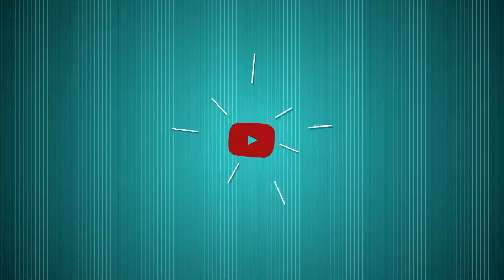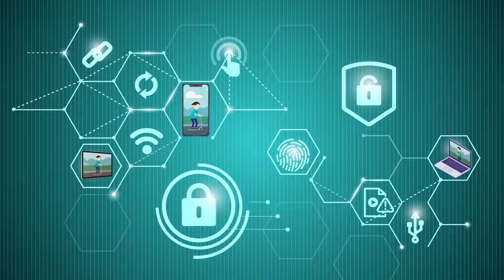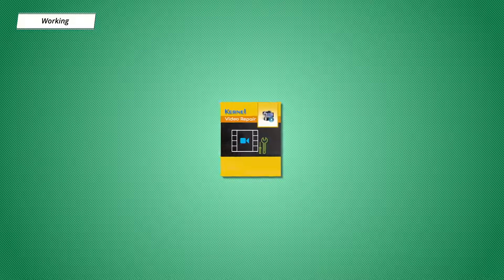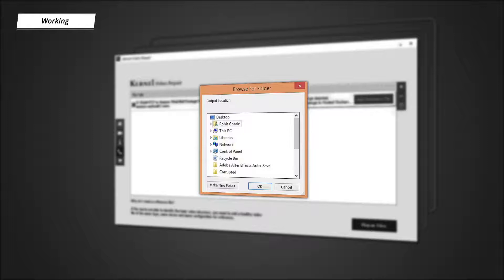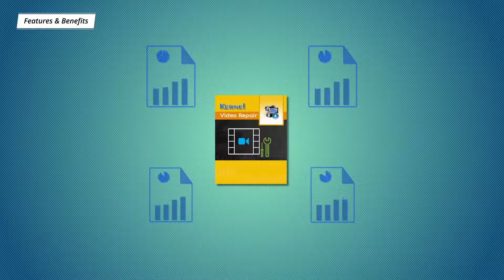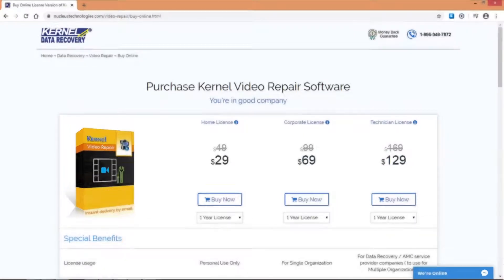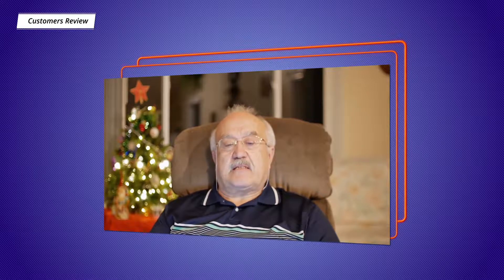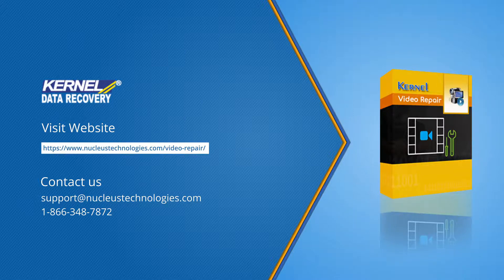Best Free Video Repair Tool of 2025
𝐊𝐞𝐫𝐧𝐞𝐥 𝐕𝐢𝐝𝐞𝐨 𝐑𝐞𝐩𝐚𝐢𝐫
Your corrupt video files can be repaired without compromising with the quality. Surprised? We've got the best Video Repair tool of 2025 – Kernel Video Repair. In this video we'll give the detailed steps to use this powerful utility. Kernel Video Repair effortlessly fixes severely damaged, corrupt, or unplayable MP4, MOV, WMV, AVI, MKV, AVCHD, MPEG, and 3GP video files from all devices. This tool works well with video files from all the major devices including, DSLRs, camcorders, CCTV, drones, dash cams, and mirrorless cameras.

𝐅𝐨𝐥𝐥𝐨𝐰 𝐭𝐡𝐞 𝐬𝐭𝐞𝐩𝐬 𝐛𝐞𝐥𝐨𝐰 𝐭𝐨 𝐞𝐚𝐬𝐢𝐥𝐲 𝐫𝐞𝐩𝐚𝐢𝐫 𝐯𝐢𝐝𝐞𝐨 𝐟𝐢𝐥𝐞𝐬:
00:00 𝐈𝐧𝐭𝐫𝐨𝐝𝐮𝐜𝐭𝐢𝐨𝐧

1:04 𝐀𝐝𝐝 𝐜𝐨𝐫𝐫𝐮𝐩𝐭 𝐟𝐢𝐥𝐞𝐬 𝐭𝐨 𝐭𝐡𝐞 𝐭𝐨𝐨𝐥
1. Install the Kernel Video Repair tool from our given website and launch the tool.
2. Click on the plus icon to add corrupt video files to the tool.
3. Add healthy reference video files to get the complete video data for easy repair process.

1:22 𝐂𝐡𝐨𝐨𝐬𝐞 𝐬𝐚𝐯𝐢𝐧𝐠 𝐥𝐨𝐜𝐚𝐭𝐢𝐨𝐧 𝐚𝐧𝐝 𝐬𝐭𝐚𝐫𝐭 𝐭𝐡𝐞 𝐫𝐞𝐩𝐚𝐢𝐫 𝐩𝐫𝐨𝐜𝐞𝐬𝐬
1. Hit the Repair Files option to move to next step.
2. Browse the location of your choice to Choose the desired destination folder to save the repaired video files.
3. The repair process will start and get completed quickly.
4. If required, save the progress report of the video repair process in CSV format to your local system.

𝐓𝐡𝐚𝐧𝐤 𝐲𝐨𝐮 𝐟𝐨𝐫 𝐣𝐨𝐢𝐧𝐢𝐧𝐠 𝐮𝐬. 𝐃𝐨 𝐜𝐨𝐦𝐦𝐞𝐧𝐭 𝐢𝐟 𝐲𝐨𝐮'𝐯𝐞 𝐚𝐧𝐲𝐭𝐡𝐢𝐧𝐠 𝐭𝐨 𝐬𝐡𝐚𝐫𝐞, 𝐰𝐞'𝐝 𝐥𝐨𝐯𝐞 𝐭𝐨 𝐡𝐞𝐚𝐫 𝐟𝐫𝐨𝐦 𝐲𝐨𝐮!

𝐀𝐯𝐚𝐢𝐥 𝐭𝐡𝐞 𝐚𝐝𝐯𝐚𝐧𝐜𝐞𝐝 𝐛𝐞𝐧𝐞𝐟𝐢𝐭𝐬 𝐨𝐟 𝐭𝐡𝐢𝐬 𝐭𝐨𝐨𝐥—𝐆𝐞𝐭 𝐭𝐡𝐞 𝐟𝐮𝐥𝐥 𝐯𝐞𝐫𝐬𝐢𝐨𝐧 𝐧𝐨𝐰!